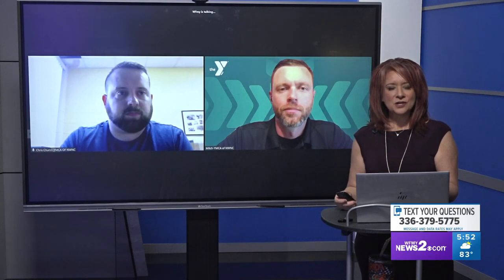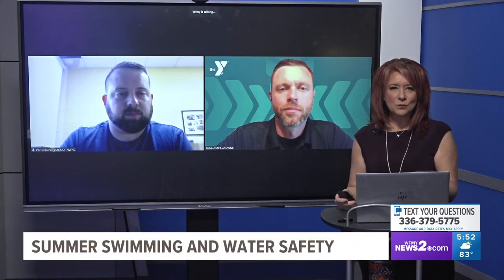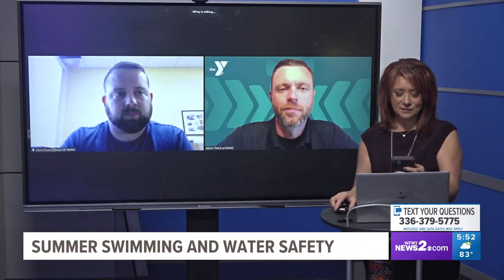Water safety you need to know for summer pool season | Part 3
Memorial Day Weekend 2023 was a bust for swimmers ready to start the pool season. Rainy, chilly weather kept folks out of the water, but as summer weather kicks in 2 Wants To Know wants to give you swimming and water safety information. So, we talked to Chris Cunn and Mitchell Lawrence with the YMCA of Northwest North Carolina.